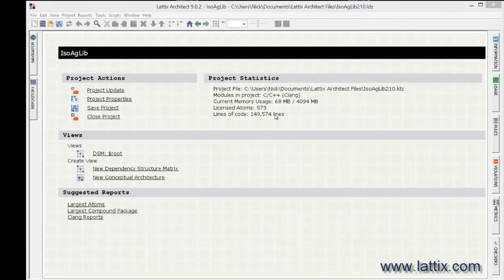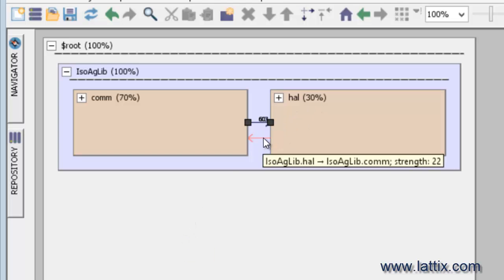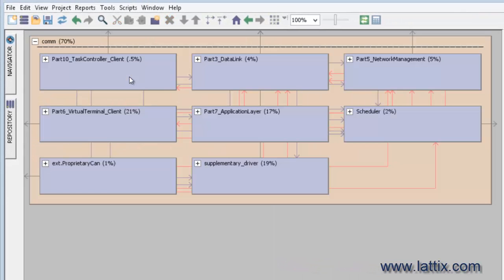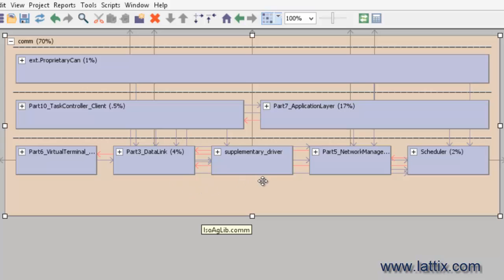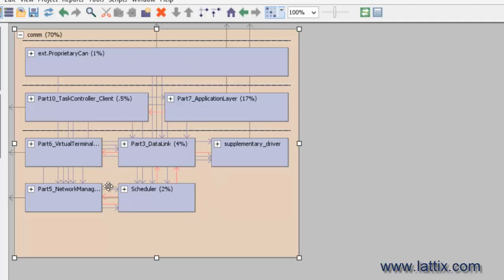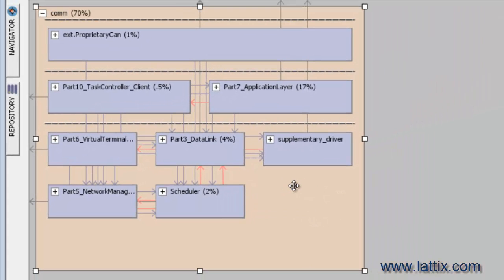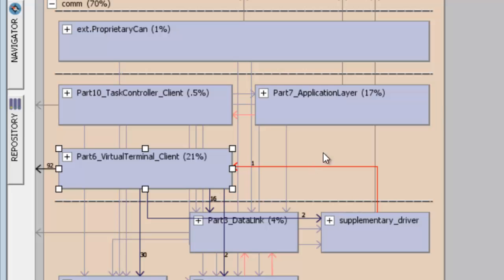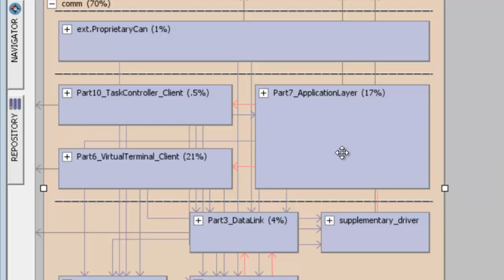An Introduction to Conceptual Architecture Diagrams (CAD)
Join Lattix founder and CTO Neeraj Sangal as he takes you on a tour of the newly enhanced conceptual architecture diagram features of Lattix Architect.